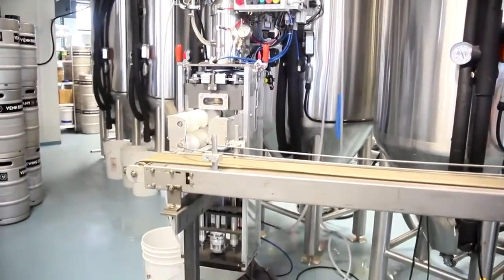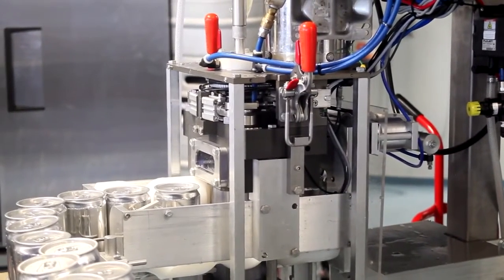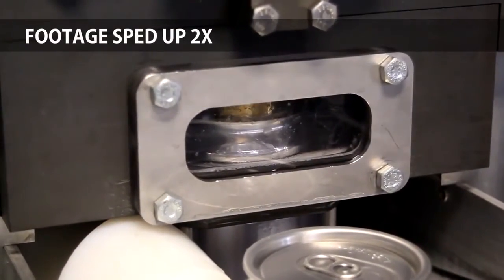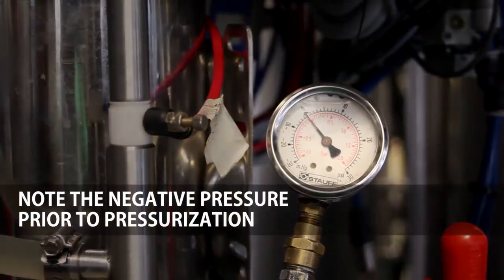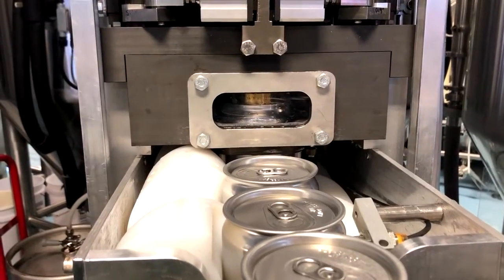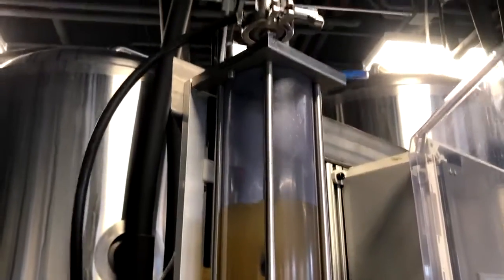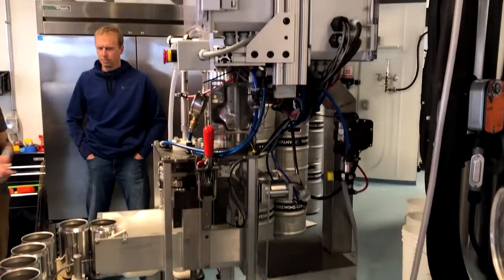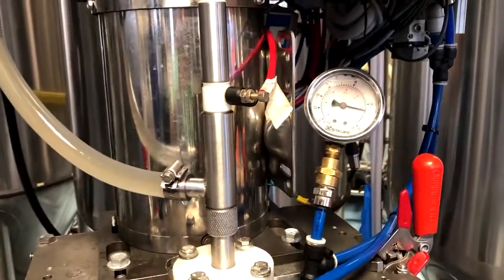Modular Canning Line Demonstration - NAE Inc - Beer Canning Machine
This is the modular canning line by Northland Automation and Engineering.  In this demonstration, it has been setup to fill crowlers, but it can be used to fill standard 12oz or 16oz cans as well.  It is currently capable of a throughput of 3-4 crowlers or 5-6 cans per minute, with very little wastage, and future room for expansion. Shown here with the optional conveyer infeed system, it can otherwise be fed by hand.

The machine secures the can, grabs and removes the lid, fills the can, replaces the lid, seams the lid, and pushes the can out the back in an automated workflow.

Two options shown here are the precision fill system, which ensures tight control on fill volume, and the oxygen evacuation vacuum, which produces an atmosphere nearly free of oxygen before flooding with CO2 and filling the can.  Oxygen pickup is extremely low, as all operations from lid removal through the final seaming happen in a purged atmosphere, allowing unprecedented shelf-life.  Cans are filled and seamed under pressure, which retains beer carbonation levels while also enabling the smooth packaging of highly carbonated beers.

Only minor mechanical aptitude is required to run the machine, as the operation is no more complicated than other equipment typically found in the brewery environment.

We are excited to begin offering this machine to the public, and are now accepting orders.  Lead time is approximately three months between order and delivery.  Final cost of the machine is variable depending on chosen options, but prices are upwards of $35k.

We believe this machine is a breakthrough technology in the small-scale craft beer packaging market, and we look forward to helping your brewery succeed.

Patent pending.